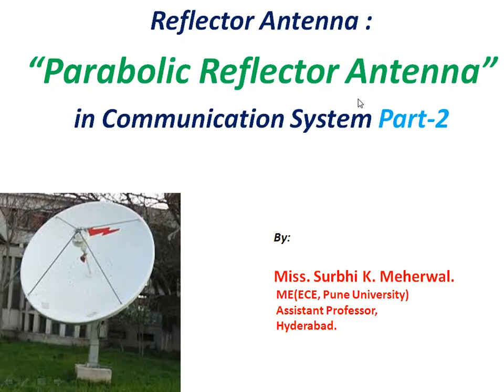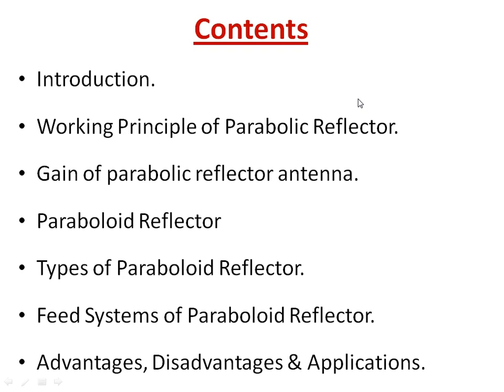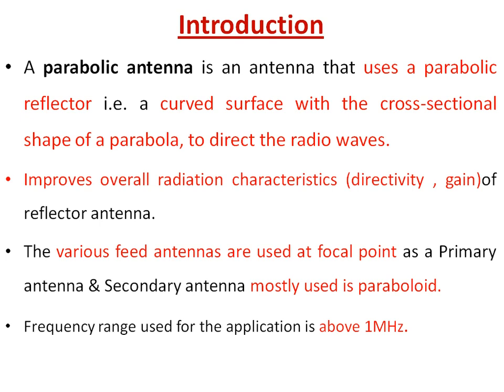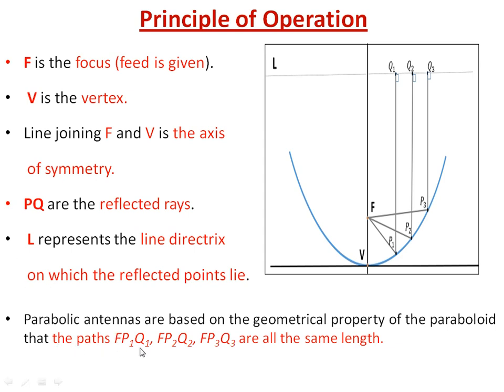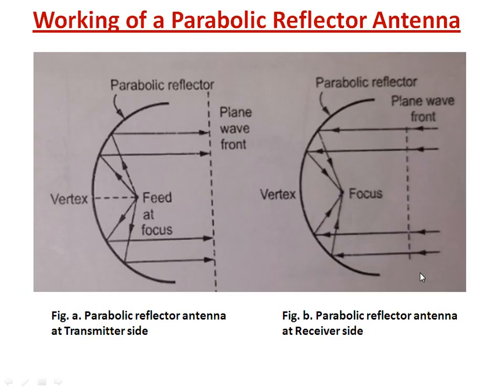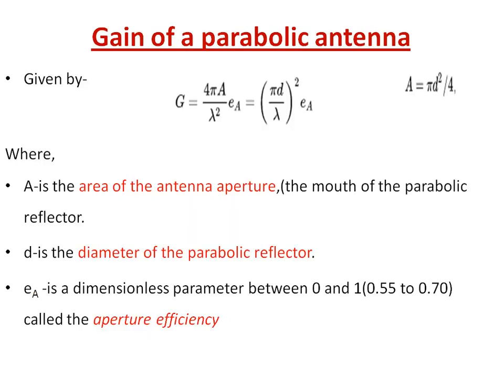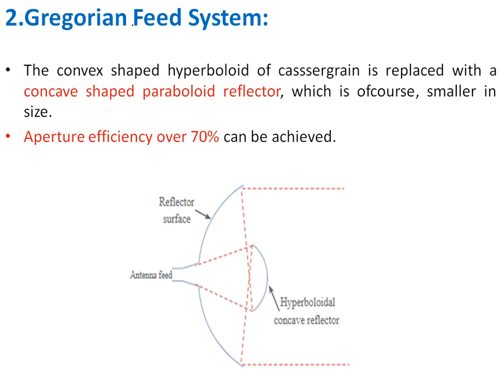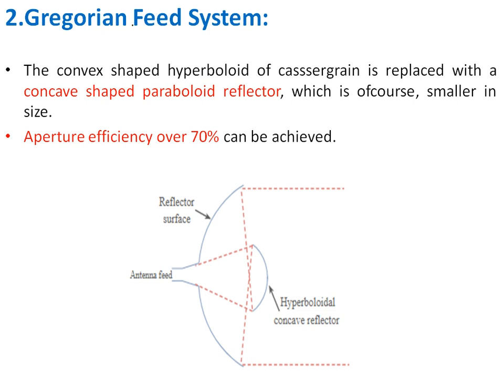Parabolic Reflector Antenna in Communication System.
Video will give information about working,Types of paraboloid reflectors & types of feeding systems used in Parabolic Reflector Antenna.